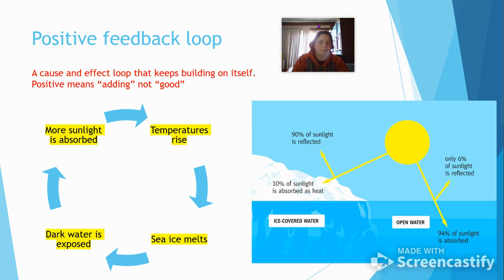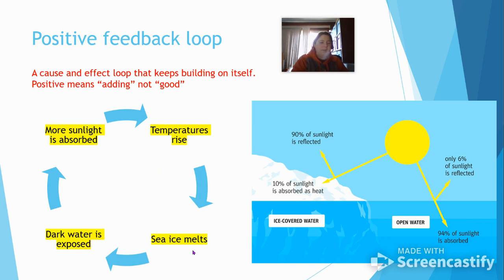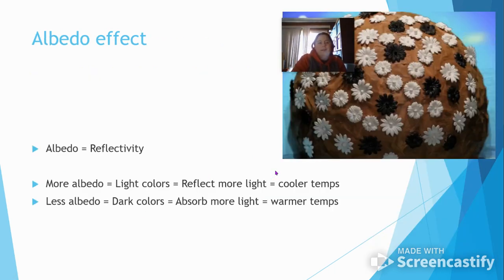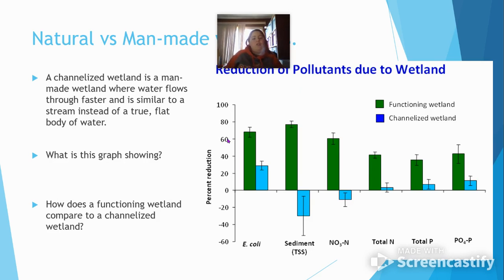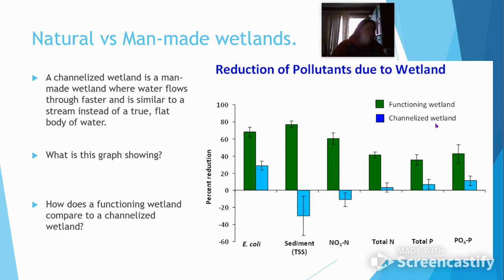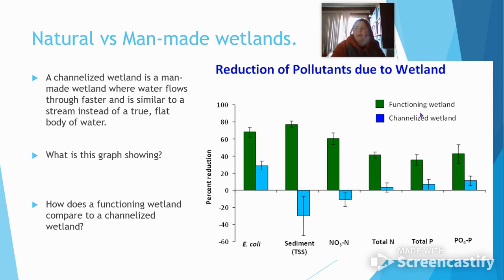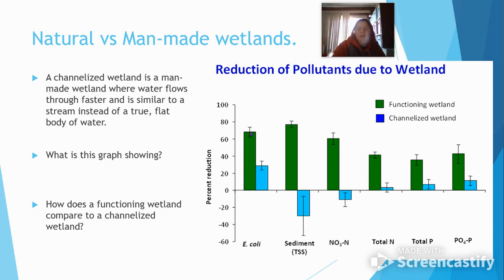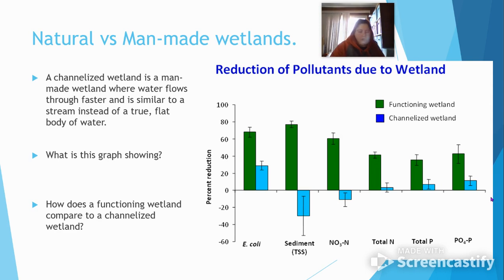Quiz 5 - changes and feedback review